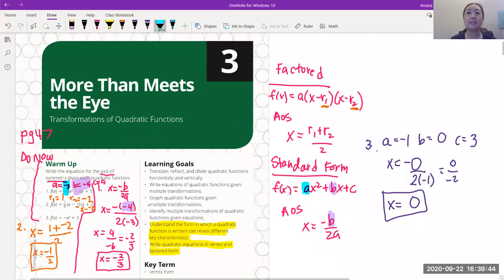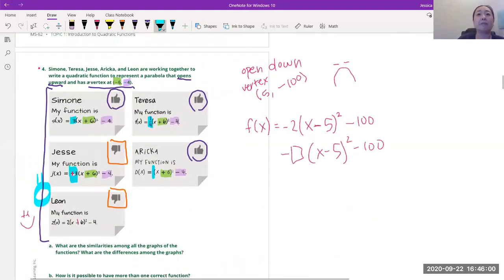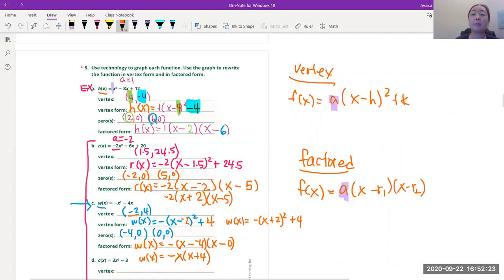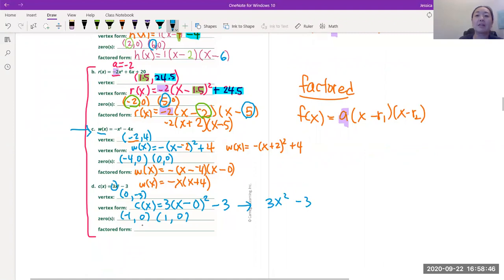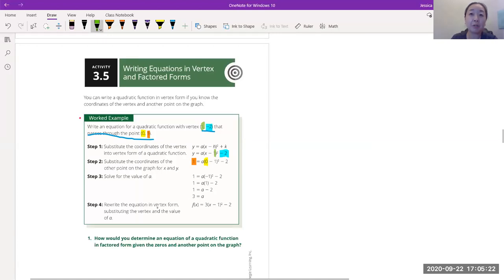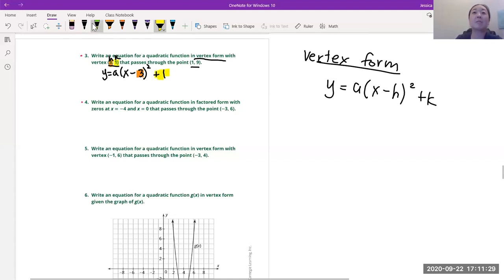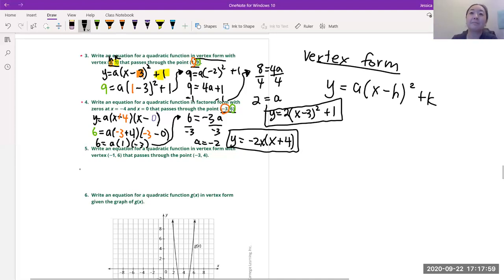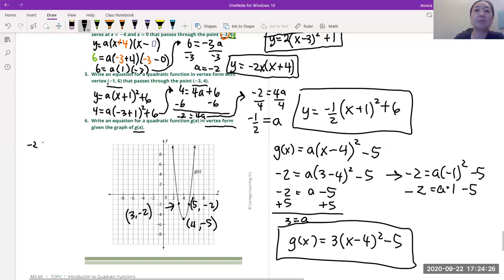M5 T1 L3 More than Meets the Eye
pg. M5-147
Write a quadratic function in factored and vertex form given roots or vertex AND concavity. Writing equations in vertex and factored form given roots/vertex and another point.